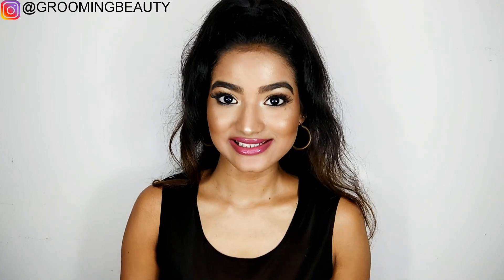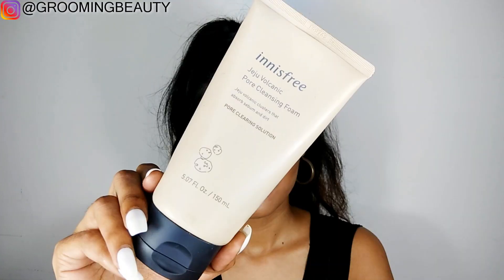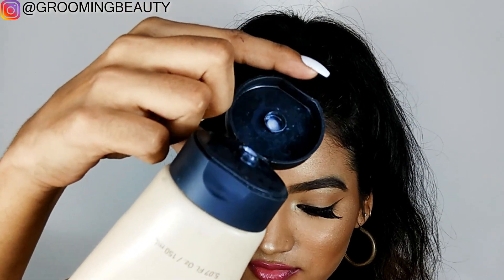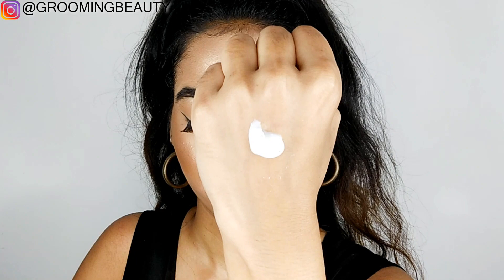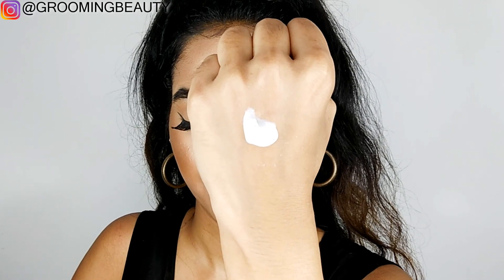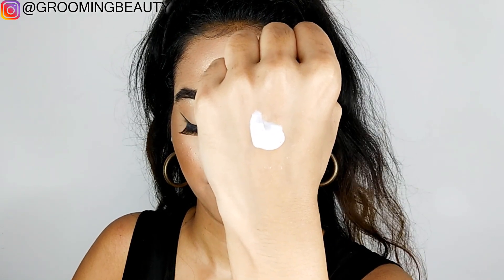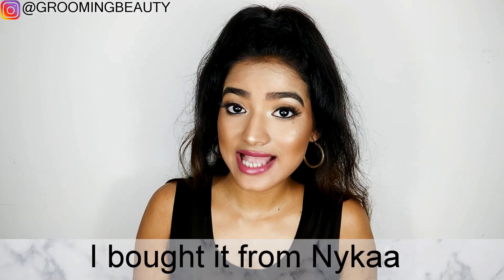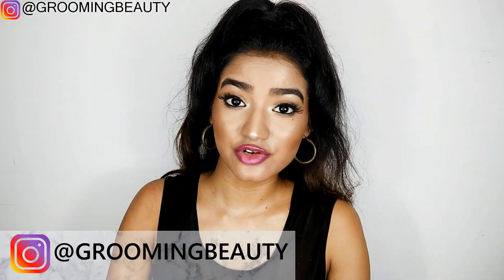Innisfree Jeju Volcanic Pore Cleansing Foam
innisfree jeju pore cleansing foam
innisfree jeju pore cleansing foam review
innisfree jeju volcanic pore cleansing foam review
innisfree jeju face wash
innisfree jeju volcanic face wash review
innisfree jeju volcanic pore cleansing
innisfree face wash
innisfree face wash review
innisfreejejuvolcanicpore cleansingfoam
cleansingfoam

🔺UPDATE / ADDITIONAL INFO:

🤍RELATED VIDEO / ALSO WATCH:

I post my experience in the form of videos and can't guarantee that all the make-up and/or skincare products I recommend will suit you.
Always do a patch test first to see if skin is allergic to any of the ingredients of the product. And please discontinue use if skin doesn't react well with the product/s.

🤍 Content is subject to Copyright.

XOXO-N